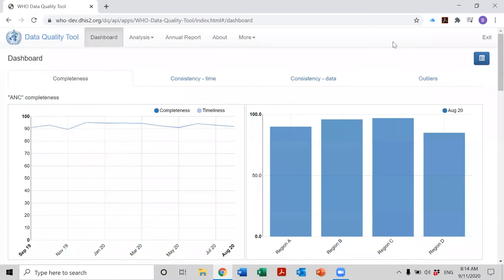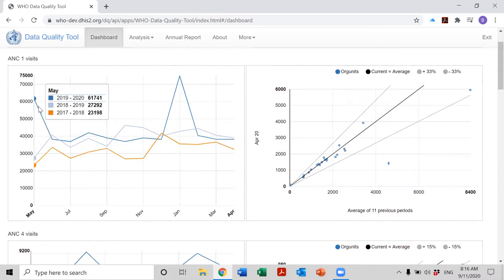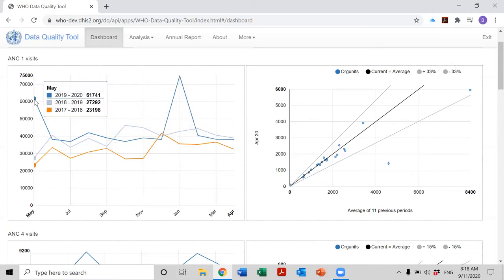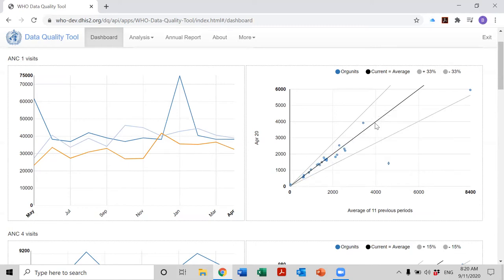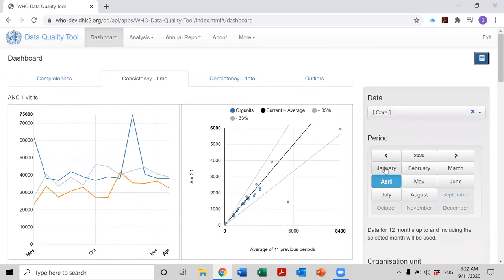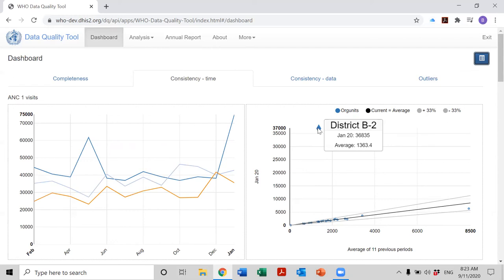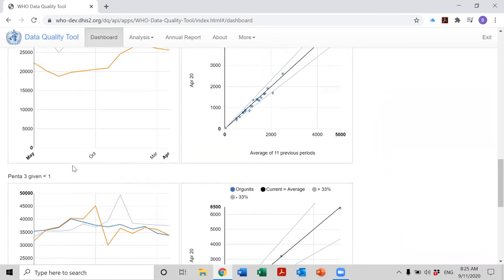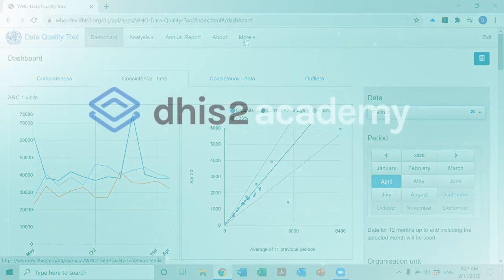2.1.3 - Data Quality Academy - Consistency - Time